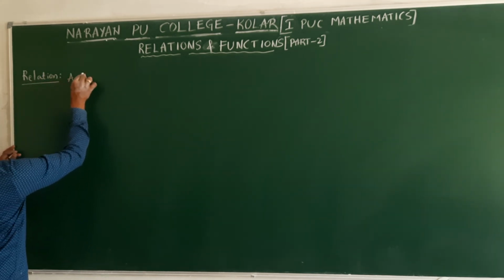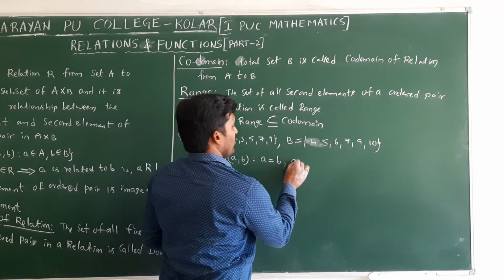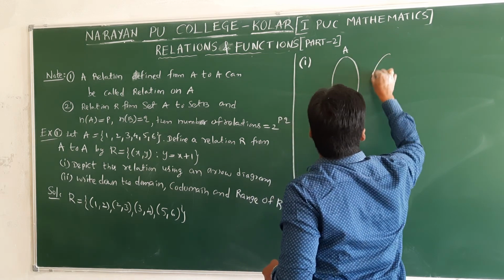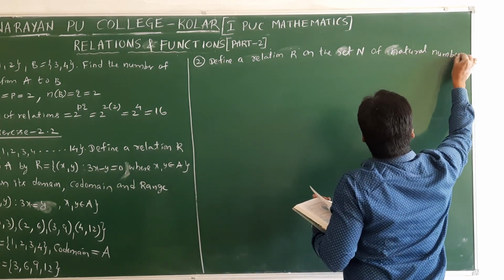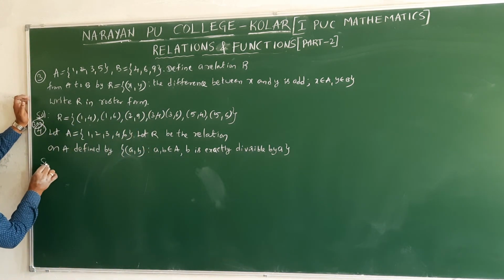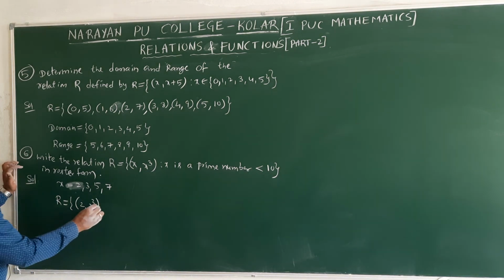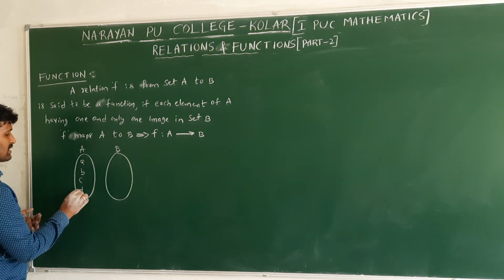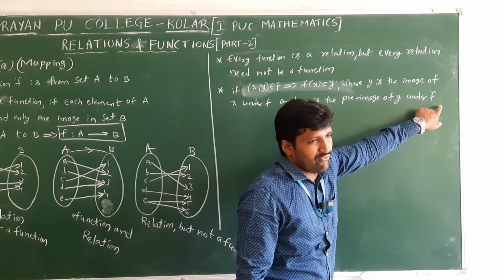RELATIONS& FUNCTIONS PART - 2